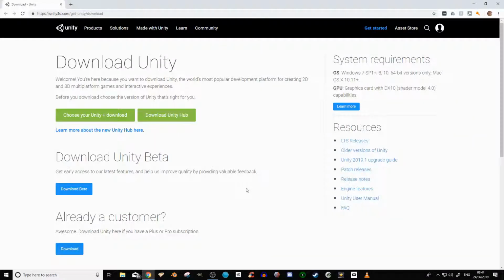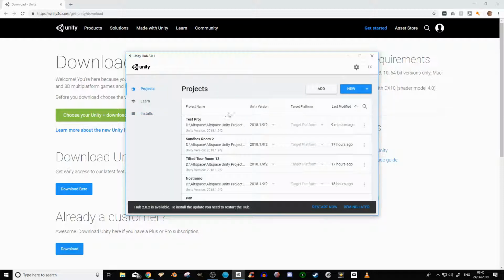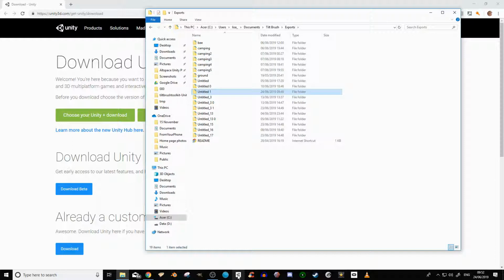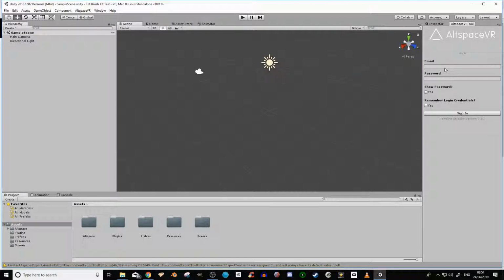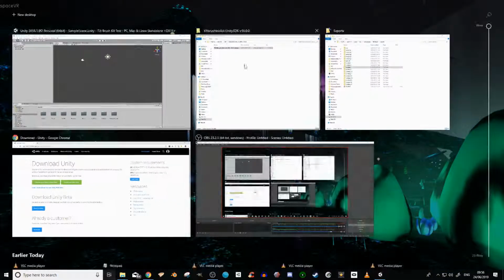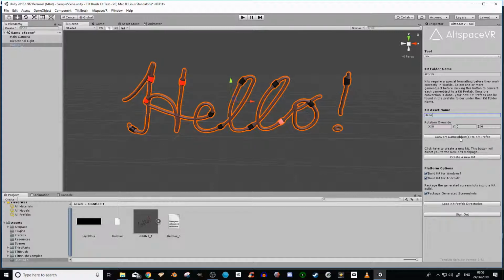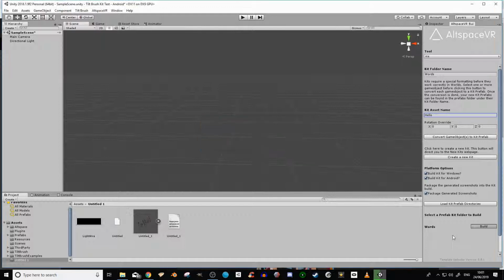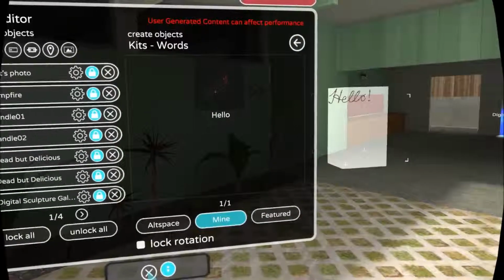How to make an Altspace Kit from a Tilt Brush model to use in your homespace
As requested by Devonian Dave!!!